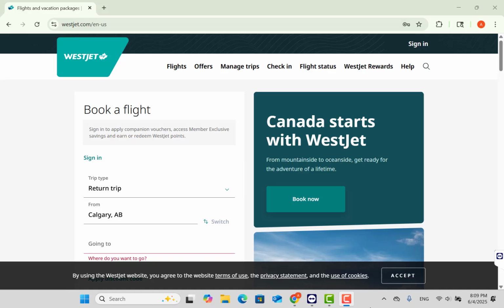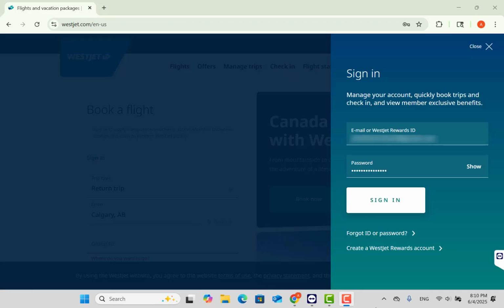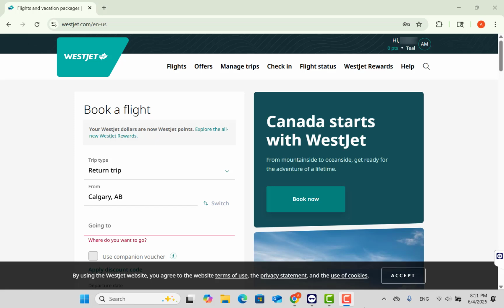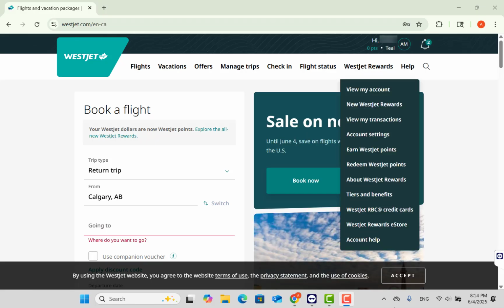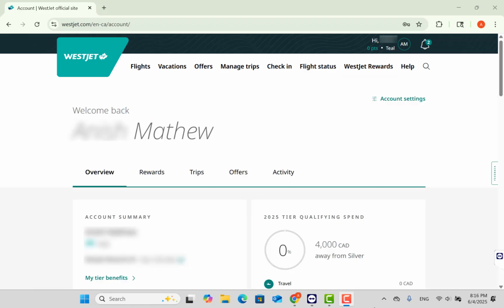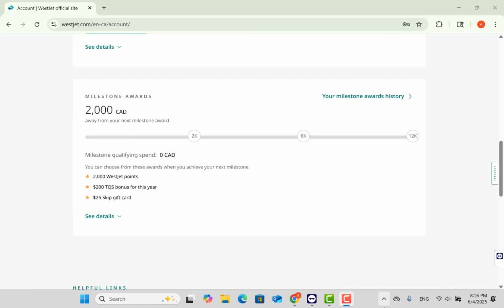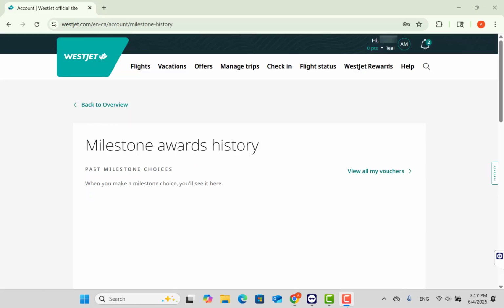How to View Milestone Awards History in WestJet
Wondering how to check your Milestone Awards history with WestJet? In this quick tutorial, I’ll show you step-by-step how to view your Milestone Awards and benefits using your WestJet Rewards account. Whether you're tracking your companion vouchers, lounge access, or other perks, this video has you covered.